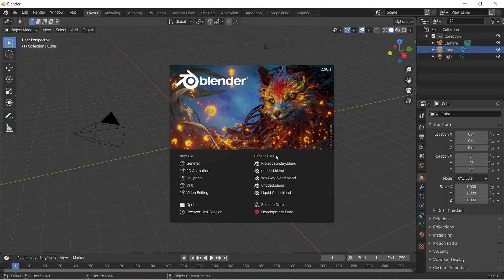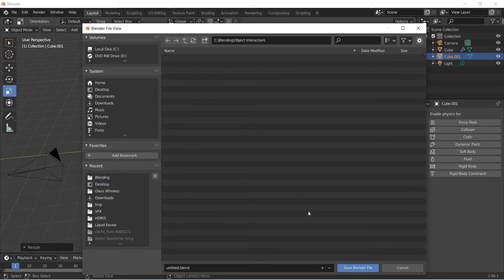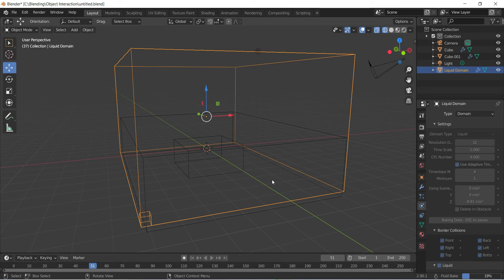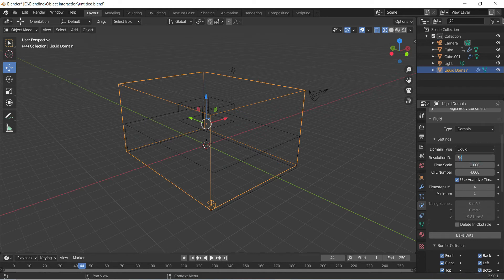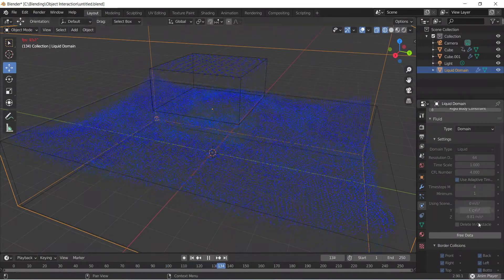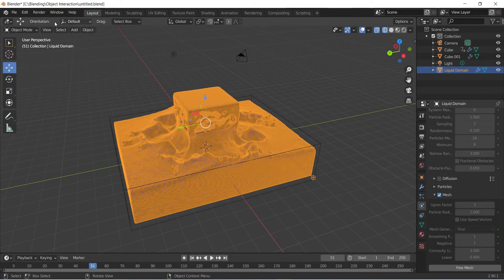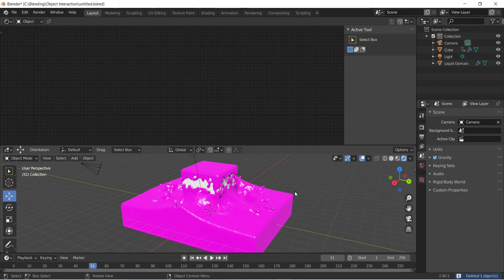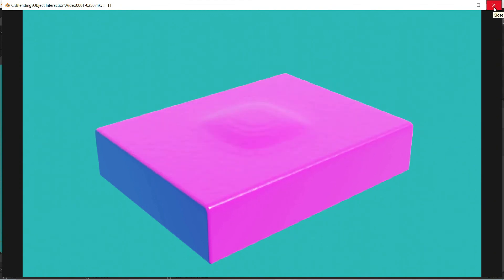BLENDER 2.9 Easy Animation Pt.1 - Rising Out of Liquid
Blender 2.9 Easy Animation - How to make an object rise out of liquid

A Blender 2.9 liquid simulation with an object rising out of the liquid.
This is the first of a series of videos which shows you a simple manner of animating an object and making it rise out of a liquid.
Yes Another Liquid Simulation.